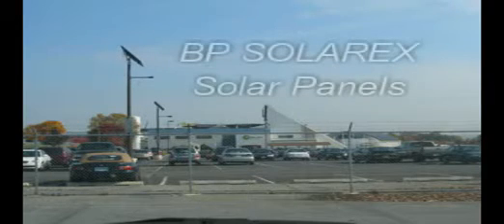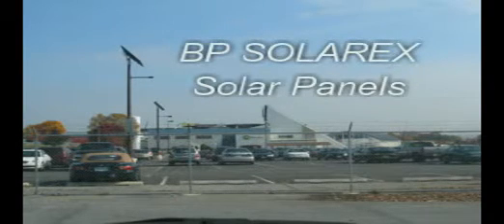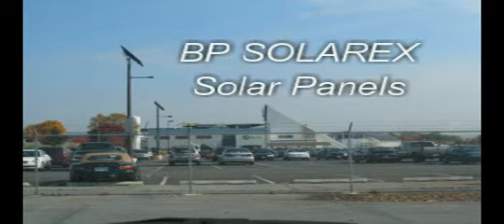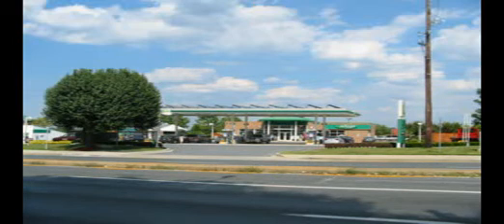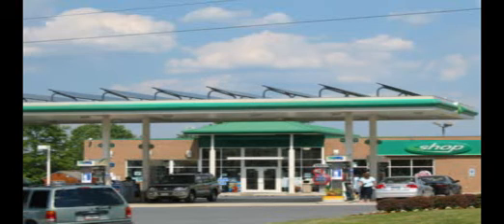SCOD BP SOLAREX "Solar Panel Search" Tour 2003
SCOD Video presentation of BP SOLAREX
Photos of Solarex and Gas Station in Maryland taken in 2008. Voice audio recording taken in 2008, with updated question regarding "barbed wire fence".

Solarex is the only Solar Panel Manufacturing Facility on the East Coast.

"The Search for Solar Panels"
"Show US the Solar Power"
x